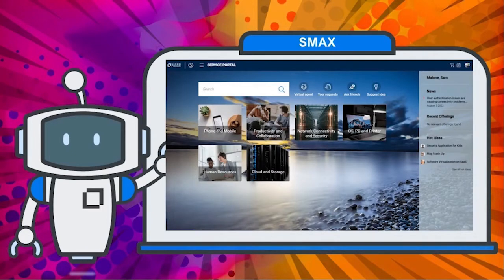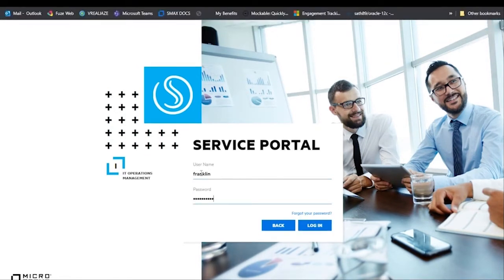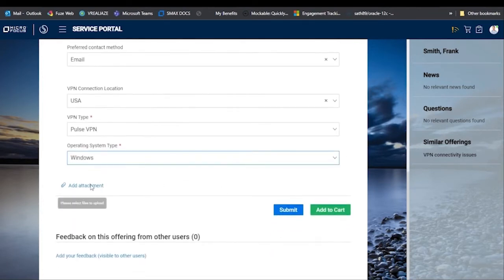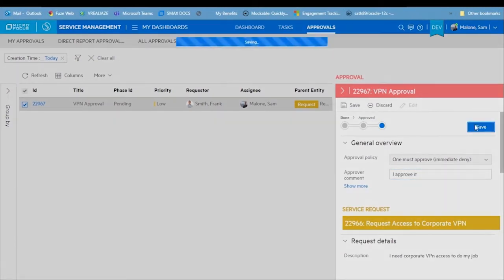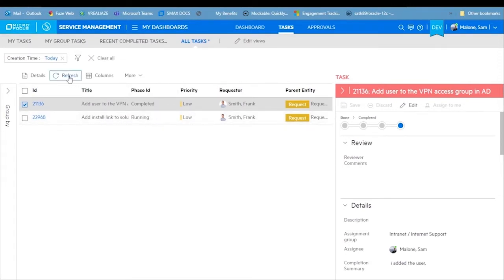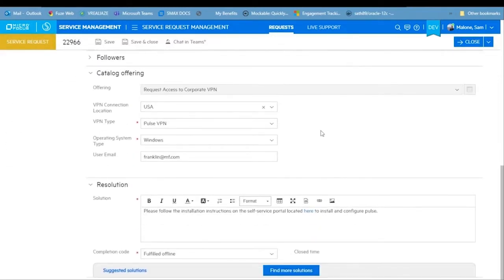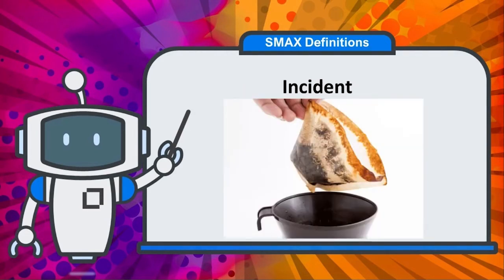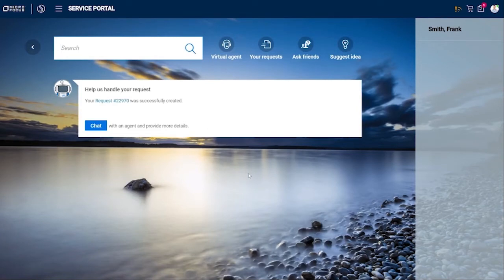2022-Sept-05 Getting Started with SMAX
Implementing a service management solution can be overwhelming, but your SMAX team has you covered. In this session, we’ll walk you through key concepts for success with SMAX.